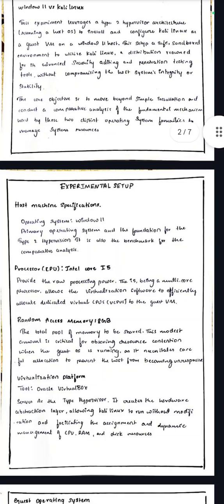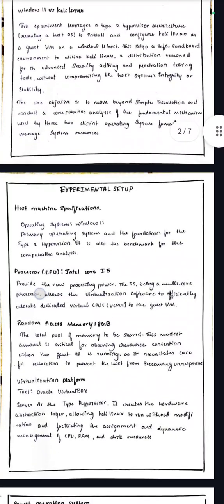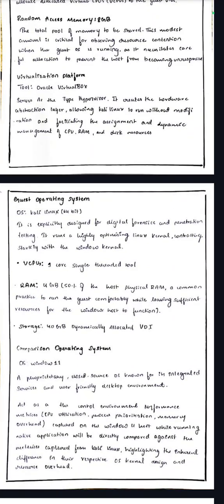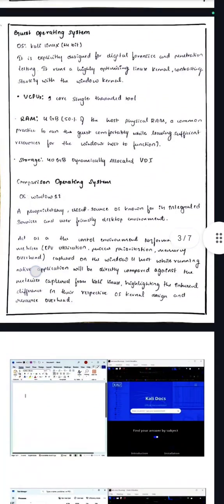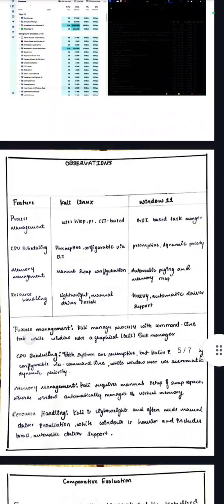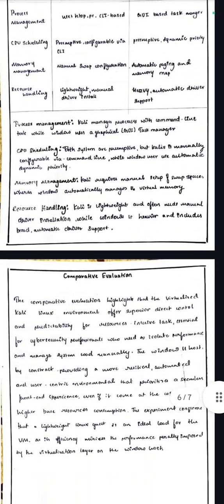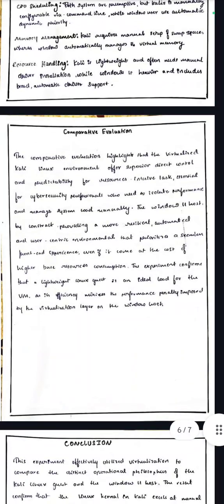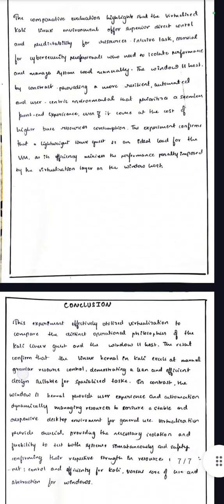11 November 2025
Batch:03
Subject : OS
Assignment :1